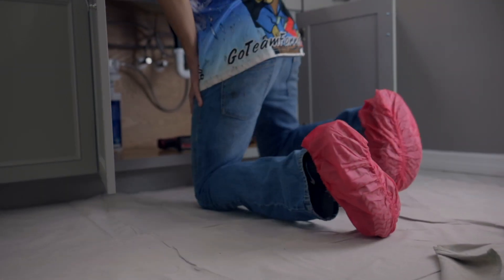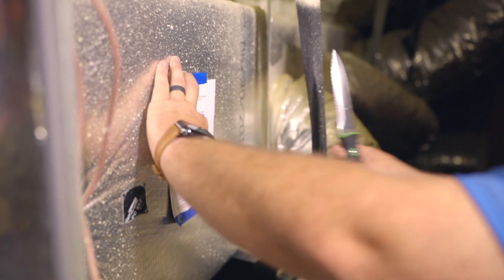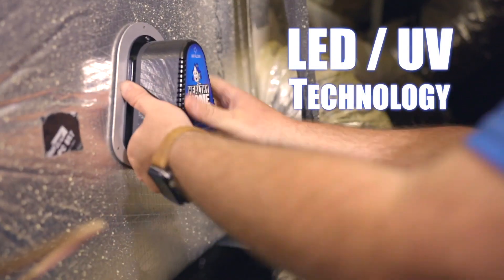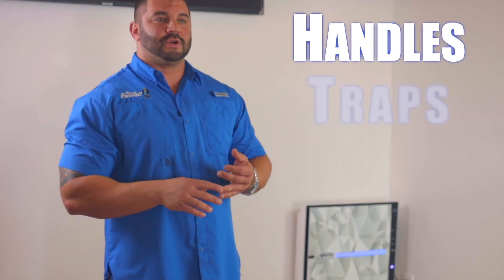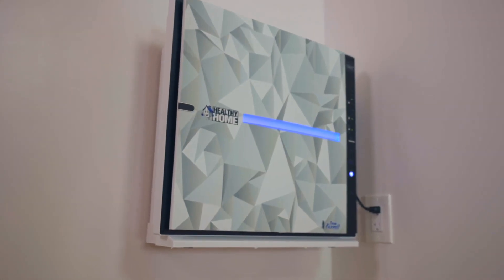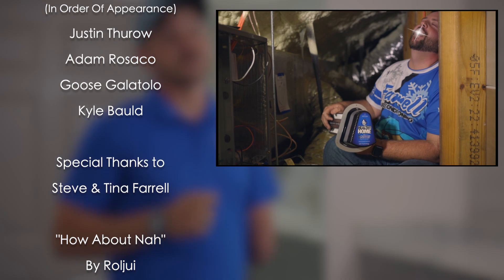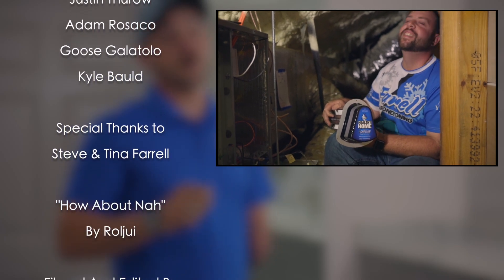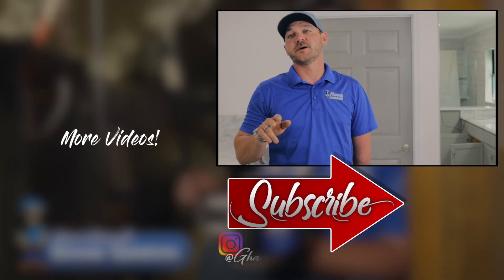My BIGGEST Client Yet | Team Farrell Promotional Video + Behind The Scenes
Well I shot a promotional video for the MIGHTY Team Farrell. If you're from here, you'll know exactly who they are. Steve and Tina do a TON for the community, and I was truly honored (And a bit terrified) they chose me to create their promo video.

Also what video would be complete without bloopers at the end? Enjoy!

Healthy Home | Presented By Team Farrell

Cast
(In order of appearance)
-Justin Thurow
-Adam Rosaco
-Goose Galatolo
-Kyle Bauld

Special thanks to Steve & Tina Farrell for letting me shoot this for you guys!

"How About Nah"
By: Roljui

Filmed and edited by Ghaith Khder 2020 ©